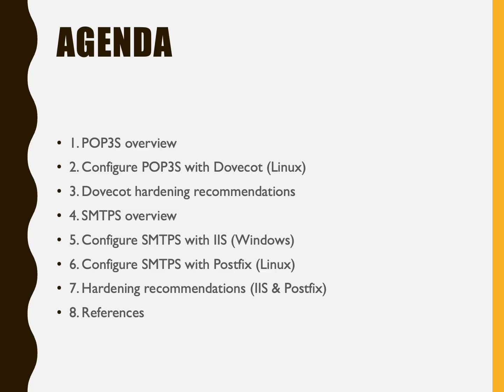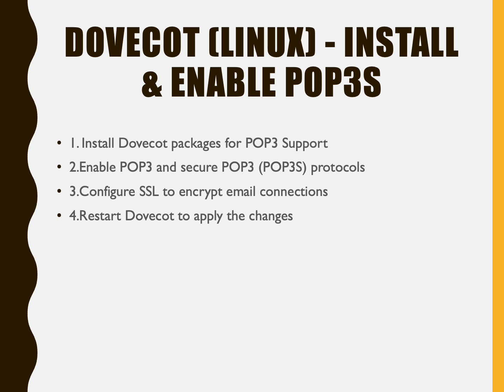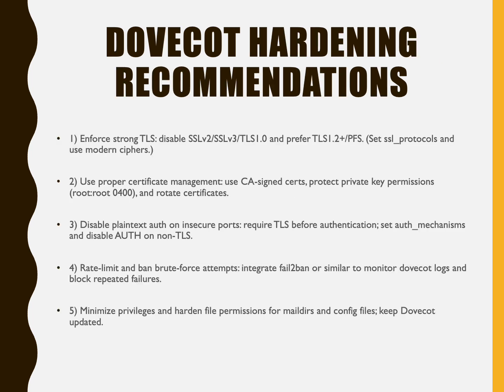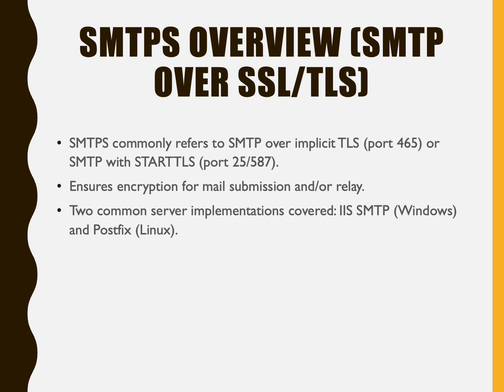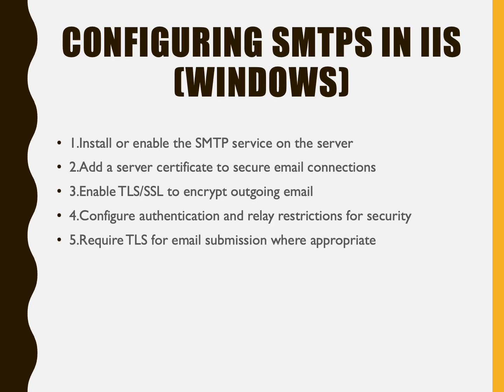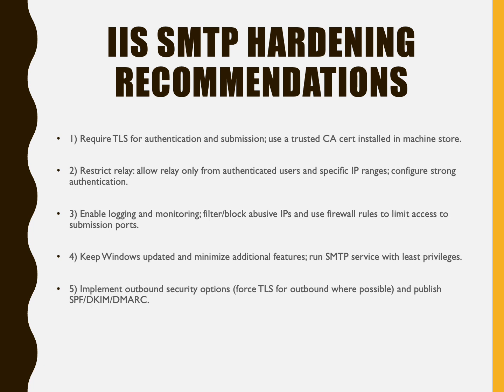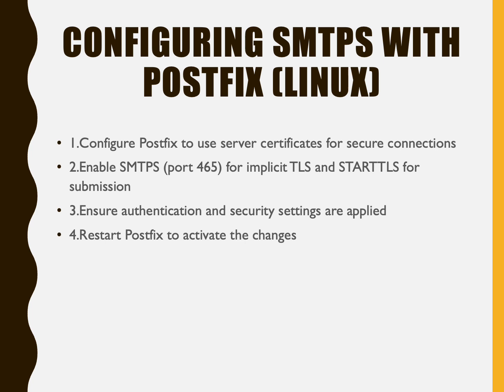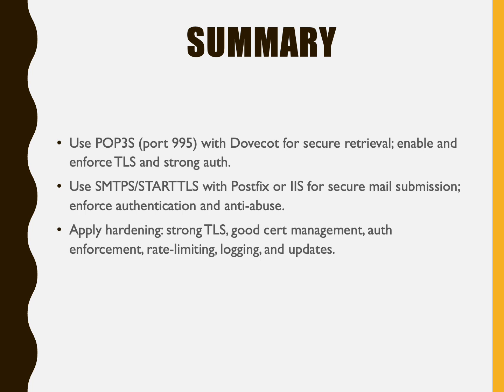pop3s smtps dovecot iis postfix presentation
CYBR 4220 Powerpoint Presentation #3